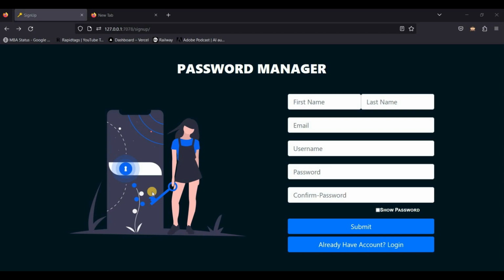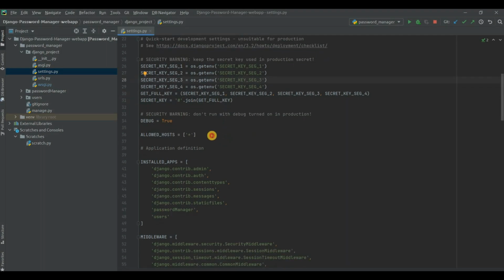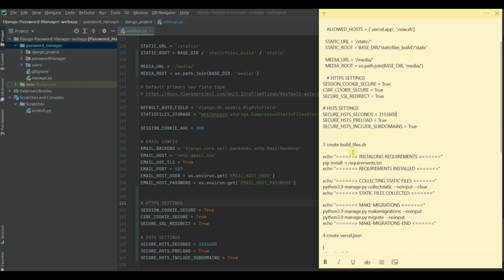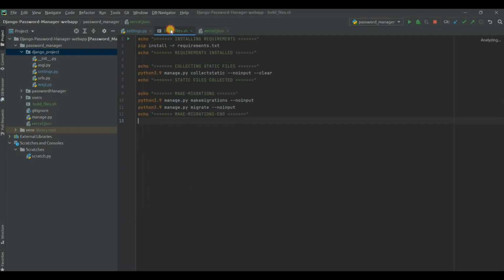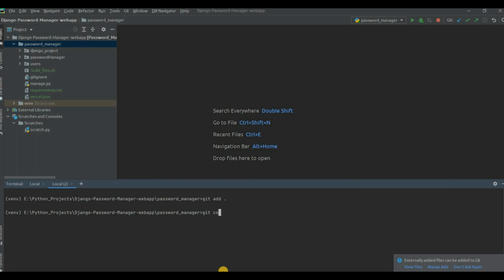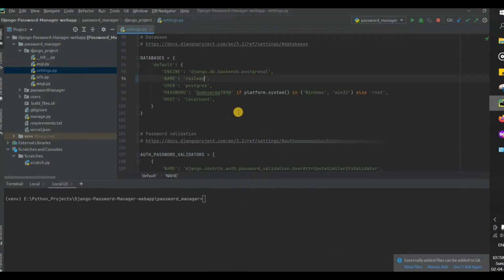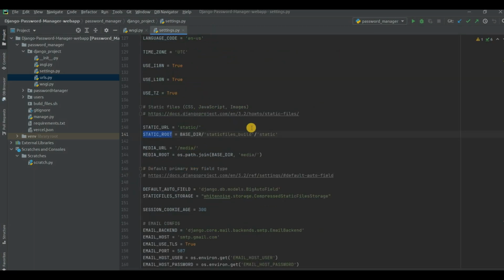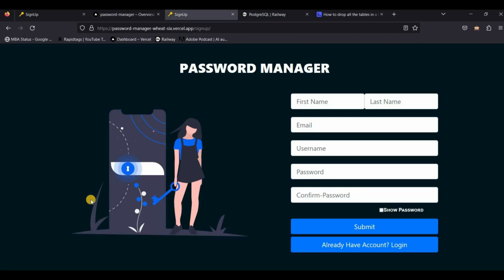How to Deploy Django App on Vercel (Free Hosting) | Step by Step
Want to deploy Django app on Vercel for FREE? 🚀
In this video, I show you how to deploy Django application on Vercel step by step in Hindi. Complete production setup explained in a simple way so beginners can host their Django project live without paying for hosting.

You will learn:

How to configure Django for production

How to deploy Django on Vercel cloud

Static files configuration

Common deployment errors & fixes

This tutorial is perfect for Python developers, Django beginners, and students who want free cloud hosting for their web projects.

deploy django on vercel

django vercel deployment

how to deploy django app

host django app free

django production deployment

vercel django tutorial hindi

deploy django project live

django hosting free